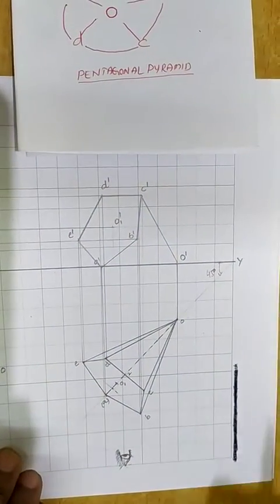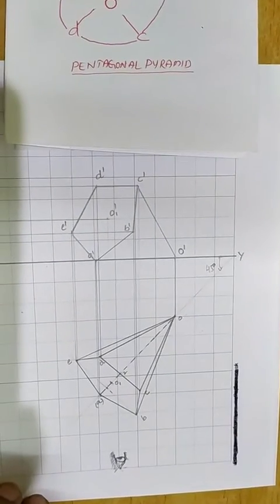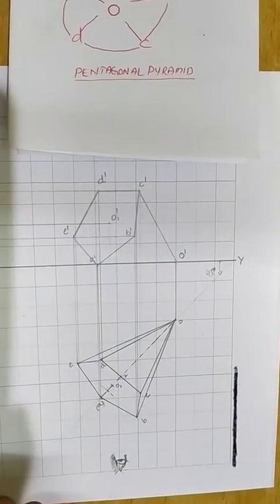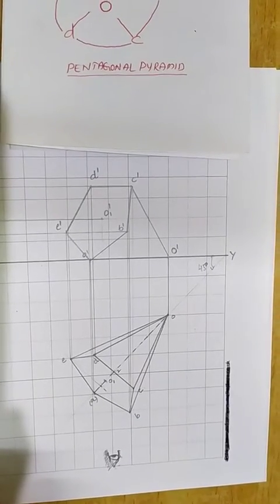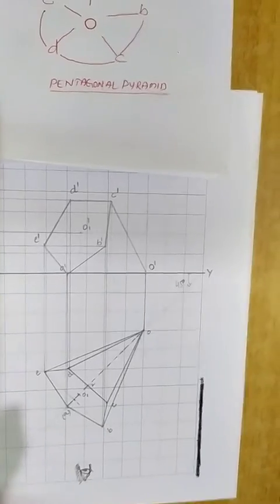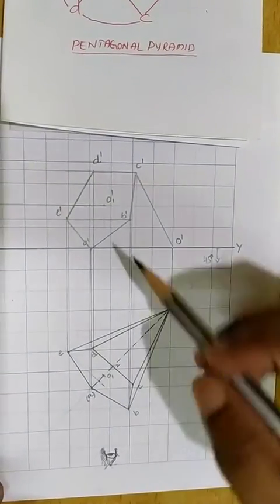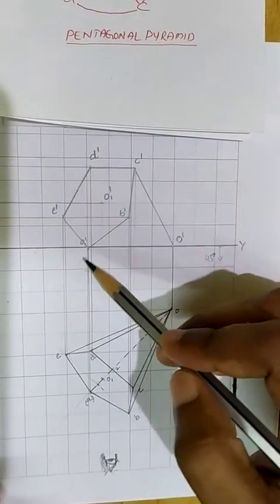Projection of solids problem 35 (part 2)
Question:
A pentagonal pyramid 25mm sides of base and 50mm axis length rest on HP on one of its slantedges. Draw the projections of the pyramid when the axis appears to be inclined to VP at 45 deg.